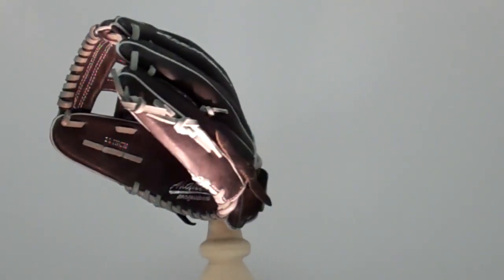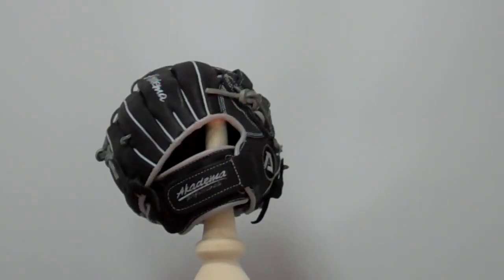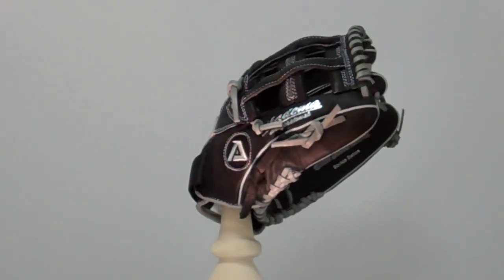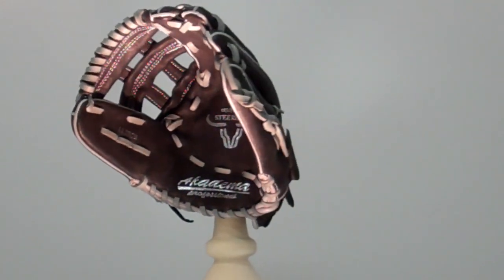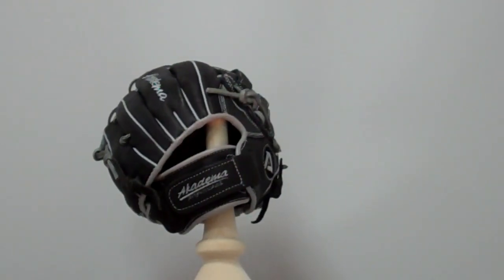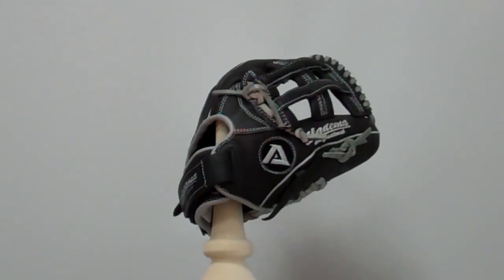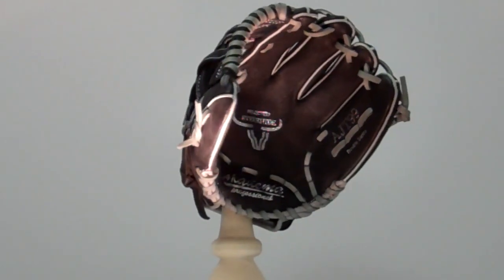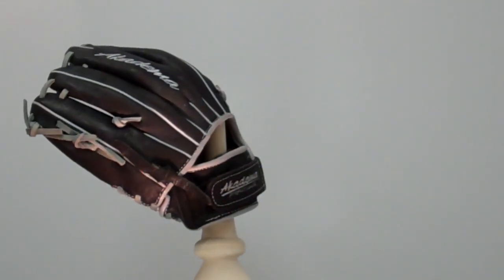Akadema AJT 99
11" pattern, Replica of Manny Ramirez's black baseball glove made for young players. Youth Gloves (Ages 5-9).  The Rookie Series was created for younger players who are serious about baseball and want to play like their favorite stars. Akadema uses full grain soft leather in the construction for easy break-in and comfort. Right or Left hand throw.